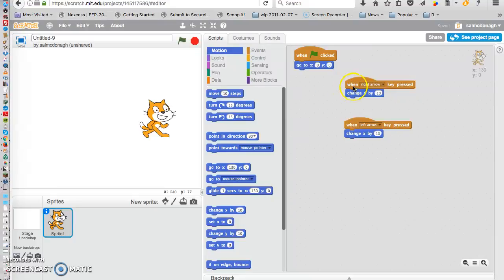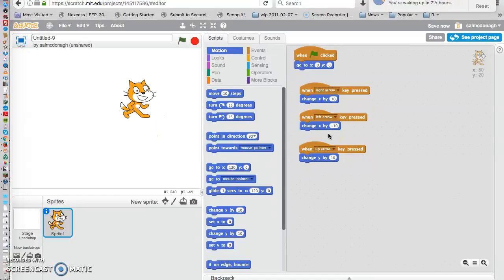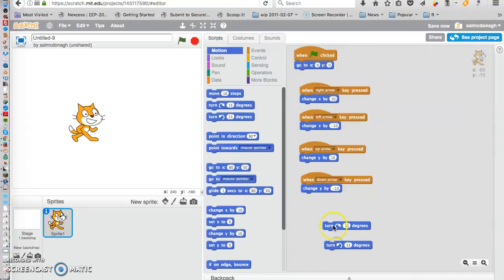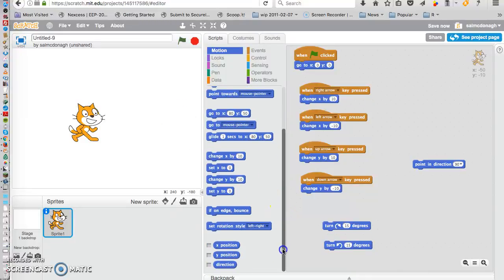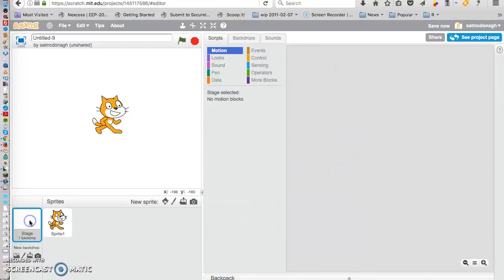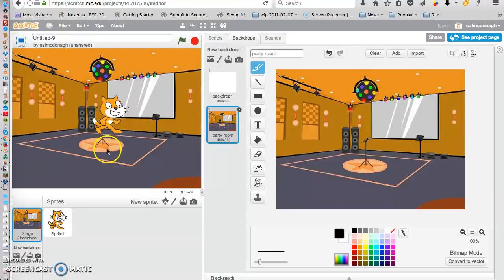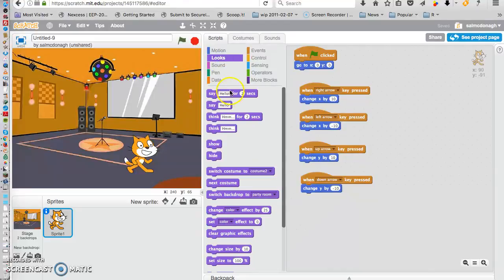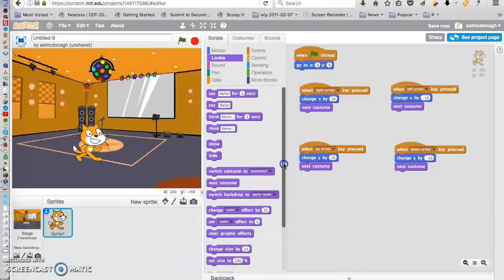Scratch_Beginners_Lesson_2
Corrandulla Coder Dojo - Scratch Beginners Lesson 2